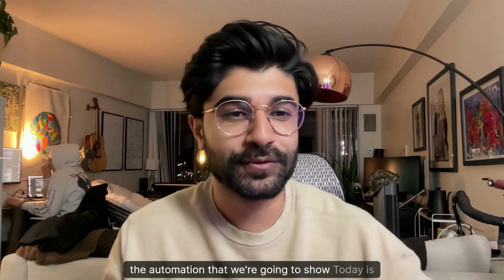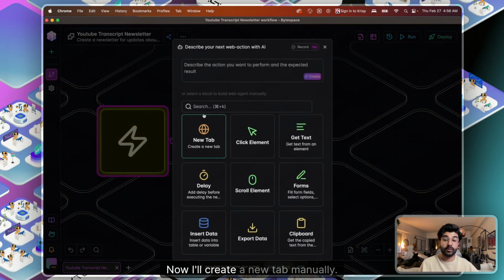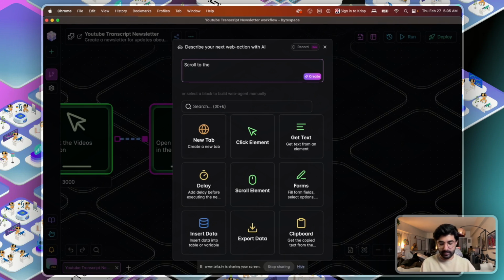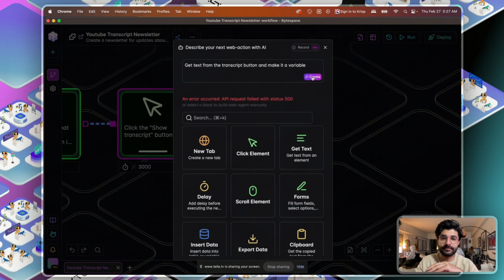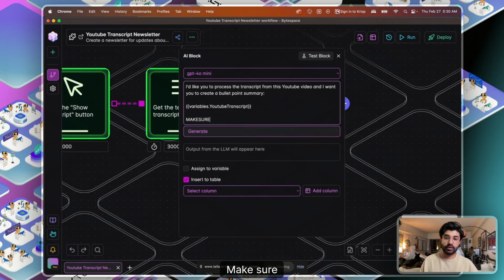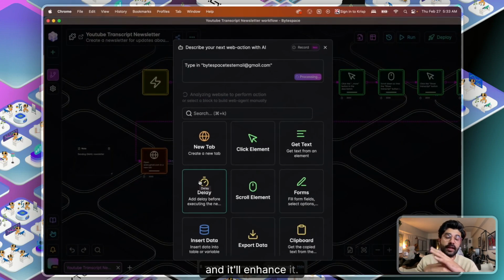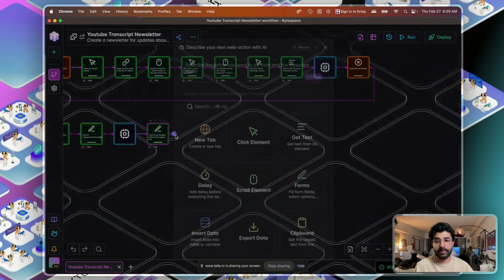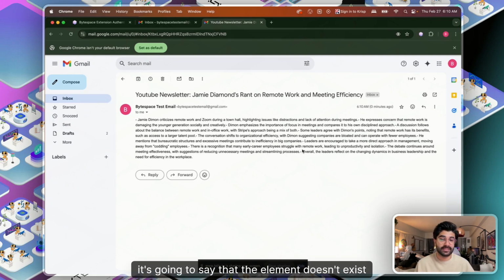Use AI to Automate YouTube and Gmail to create your Personalized Newsletter [Step-by-Step]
In this tutorial, you're going to learn how to leverage Bytespace Builder to create a web agent that automates going over your favorite YouTube channels and getting the latest videos. It will create a transcript to extract the transcript from those videos, process them with AI, and create a newsletter template so that you can send it to anyone on the Gmail app. Enjoy and have fun with it!

Bytespace is a platform that is currently in beta. If you are watching this video and you want to create this automation, please contact one of the founders, Karanveer Dhillon, or Andrey, or sign up to the waitlist at bytespace.ai